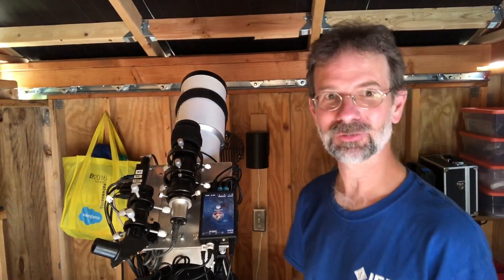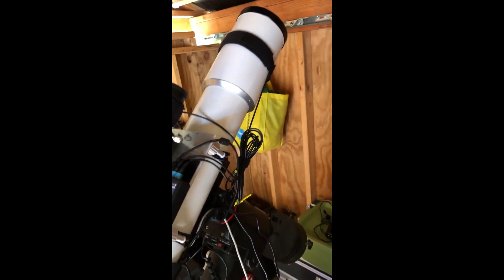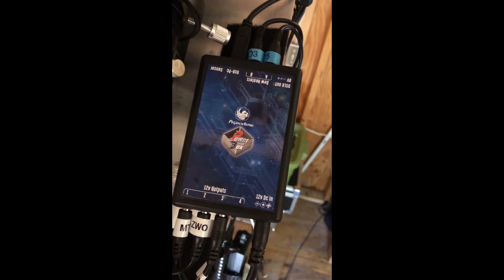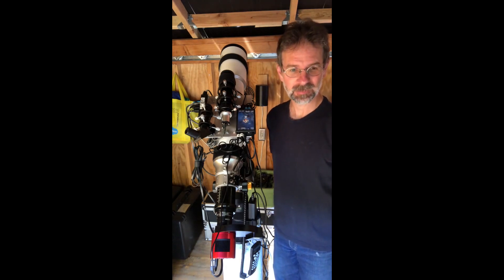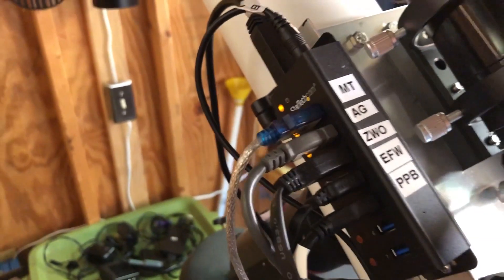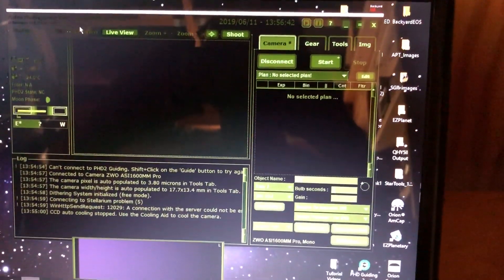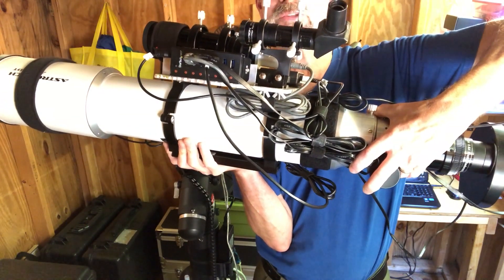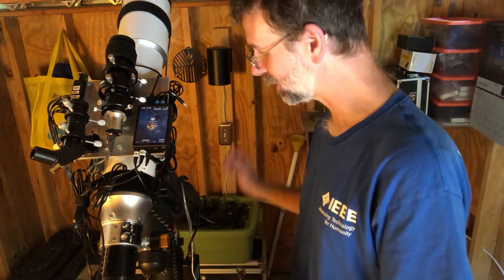Cable Management With The Pegasus Pocket Power Box - Best Thing Since Sliced Bread!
I apologize for tongue twisting - I am just a neophyte making astro-videos.  Links to the professionals are below.  Also, I have a written transcript/tutorial on my website.  The link is below!